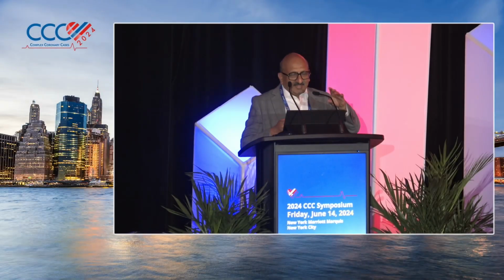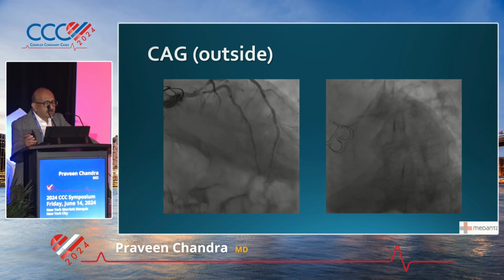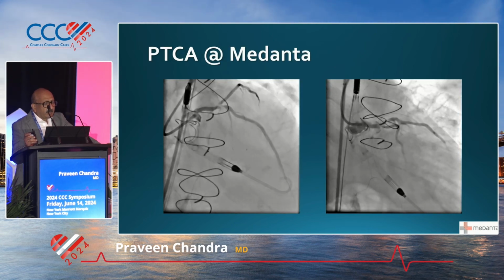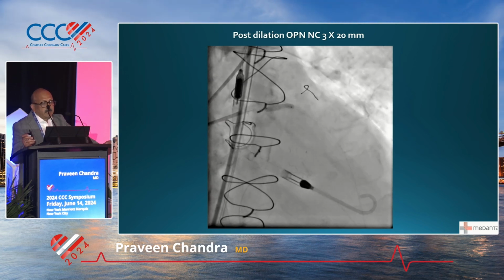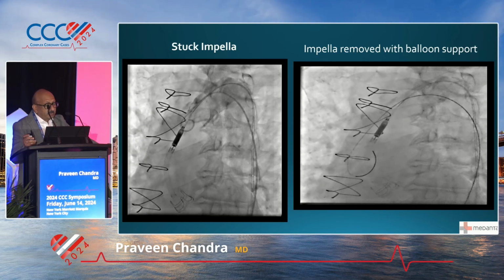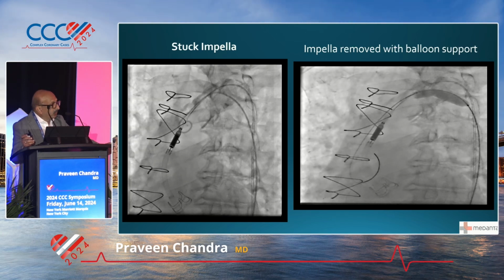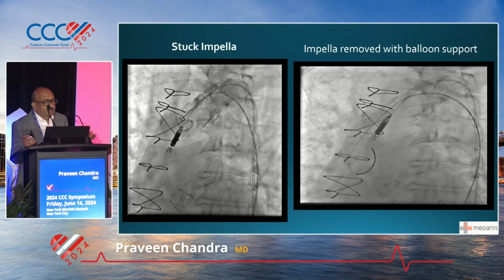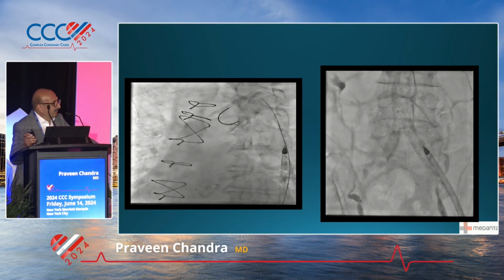Praveen Chandra, MD Case #5 My Worst PCI Complication